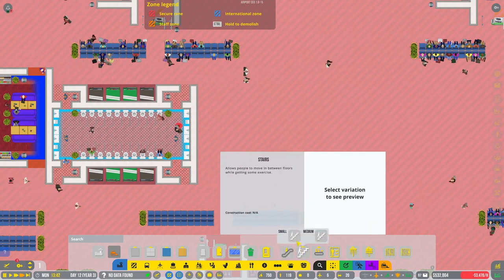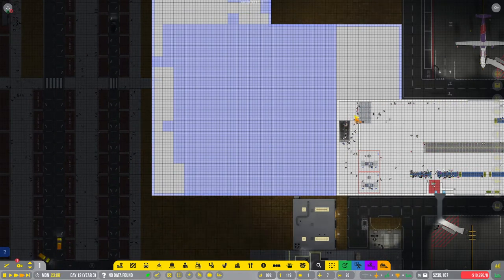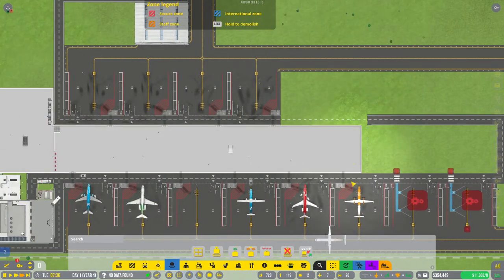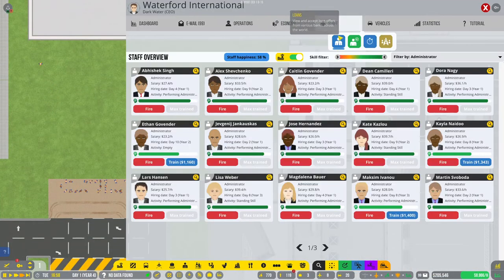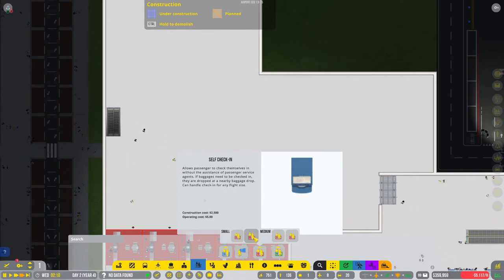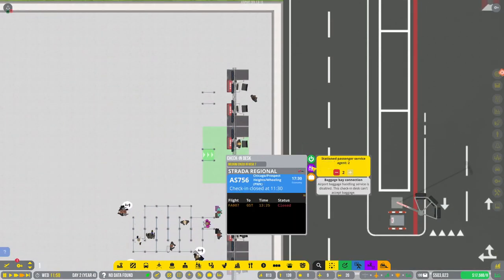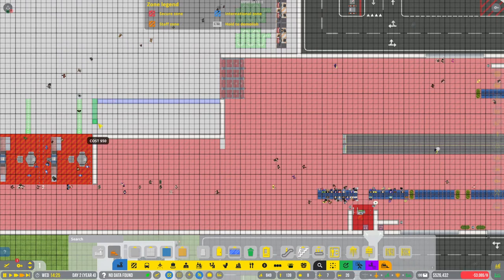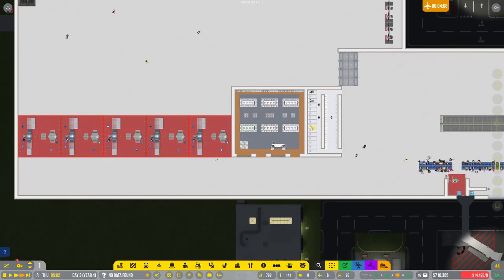Shoes Off Please - Airport CEO - WIA #11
Shoes off as you are going through the new security check point. Just make sure that your take all your belongings after you make your way through this video. Have a great day!